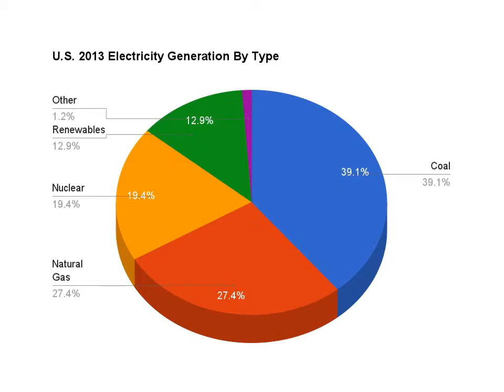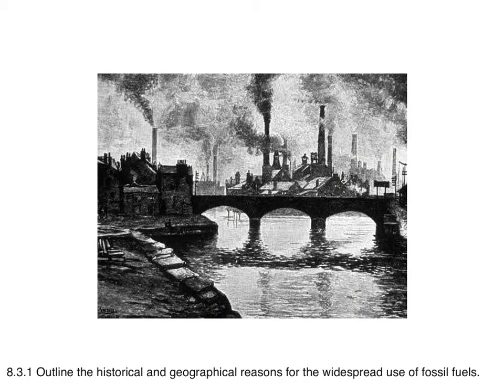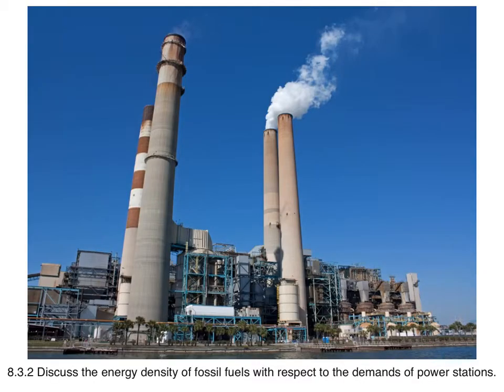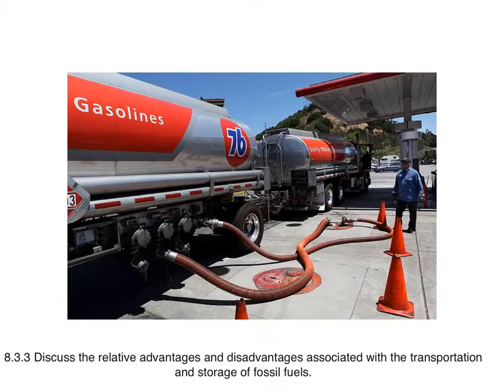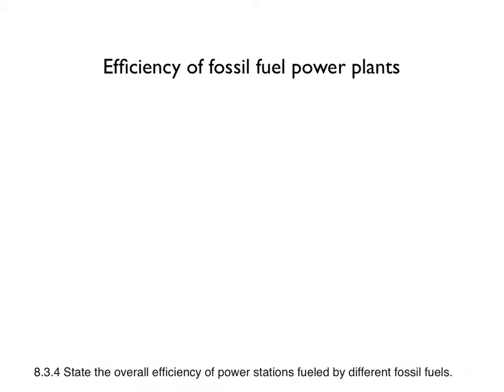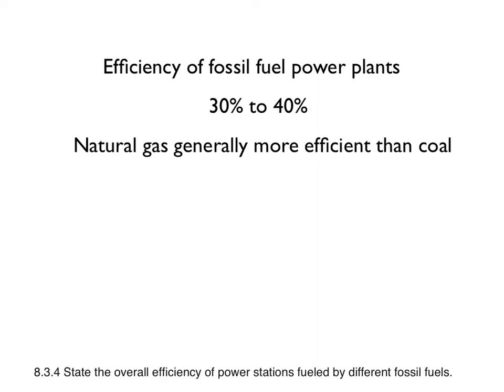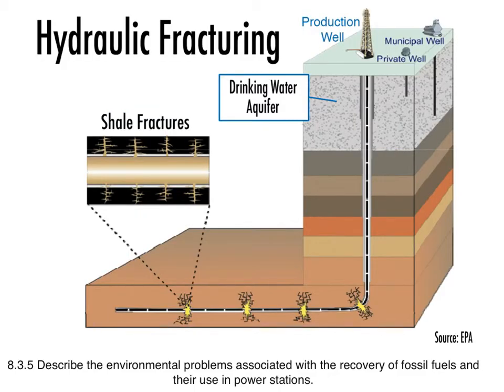Topic 8.3 Screencast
These notes, for my IB Physics Two students, are meant to accompany Tsokos Chapter 7.1 pages 418 to 420.